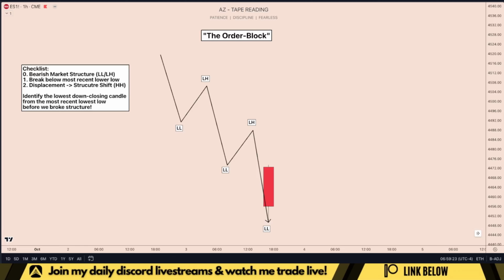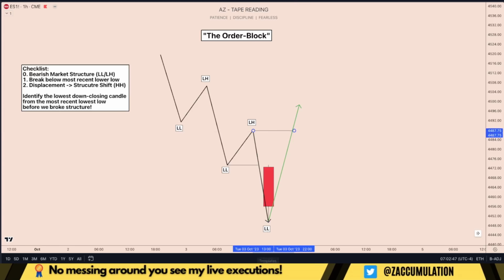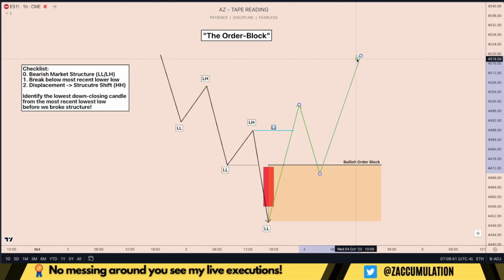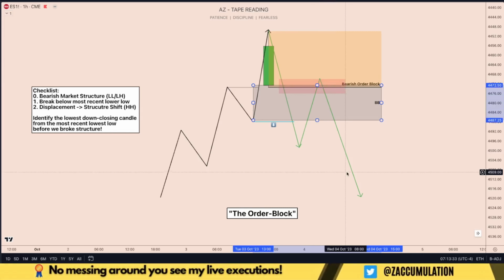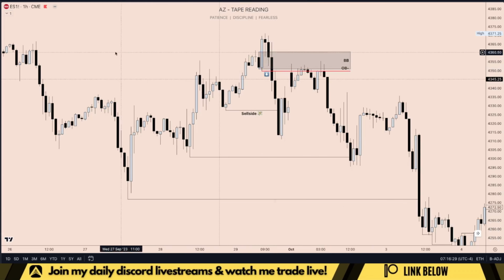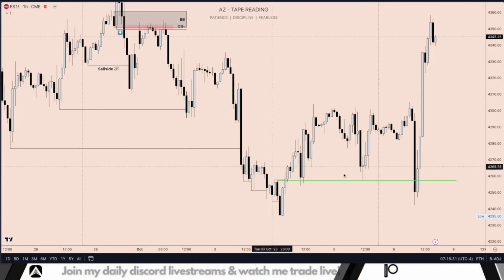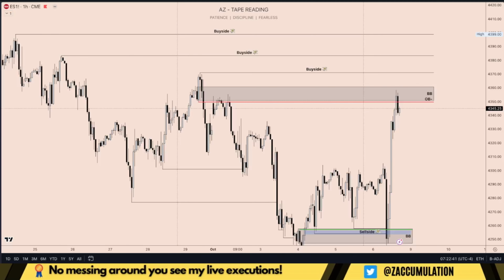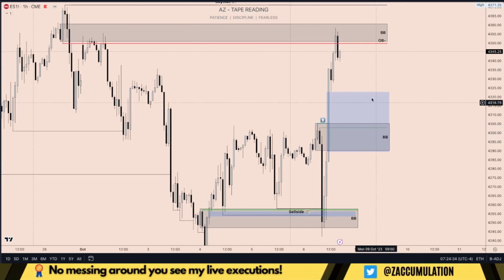ICT FOR BEGINNERS #5 | Order Blocks simplified! (Must Watch)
ICT FOR BEGINNERS Series covering the ICT-Order-Blocks!

Timestamps:
00:00 ICT Order Block 101
05:20 NFP Week Recap + Order Blocks
10:40 Coming Week Prediction